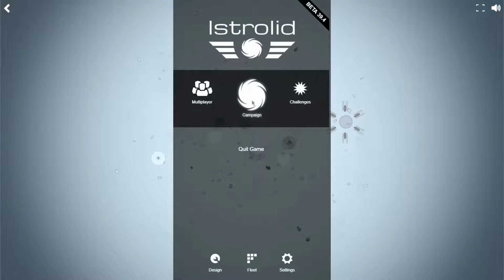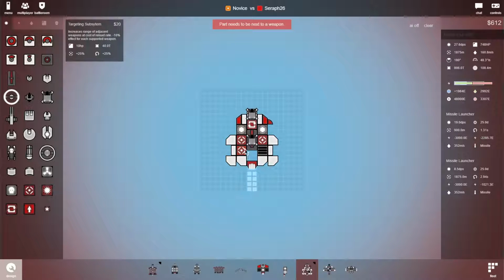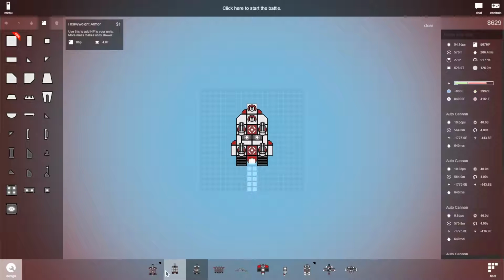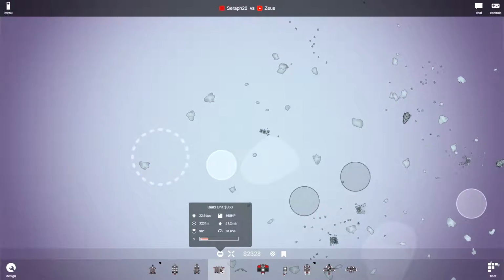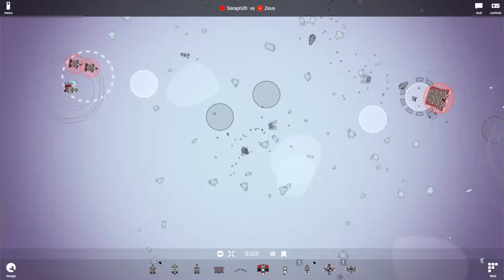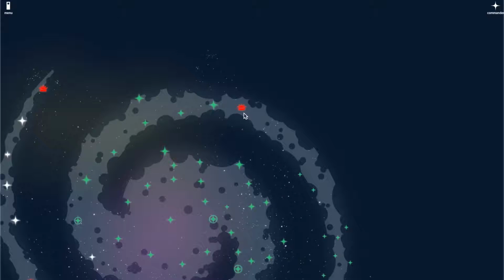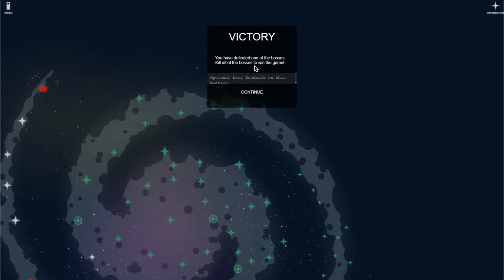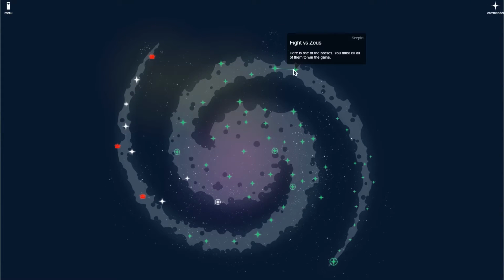Istrolid Campaign Lets Play Ep 15: 39.4 Update Quick Look - Defeating Mega-Boss: Zeus!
Today we to a very quick and not very detailed look at the recently released small update to Istrolid, the addition is great! We then go on and use much time but eventually defeat Zeus! the conquest to conquer the galaxy is almost complete!